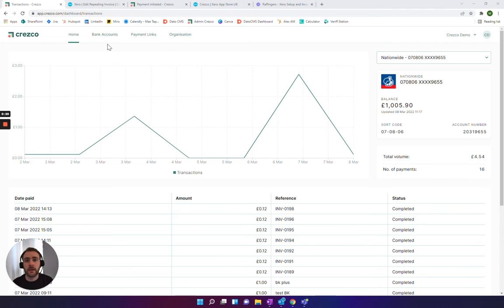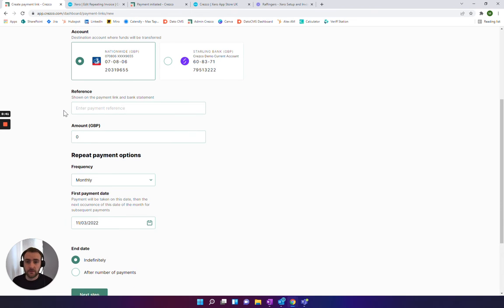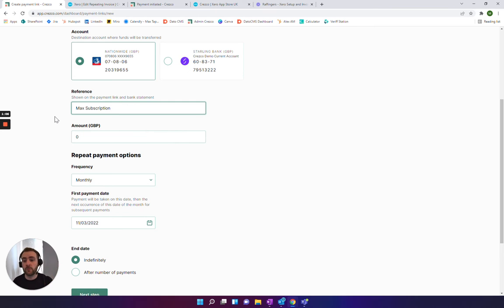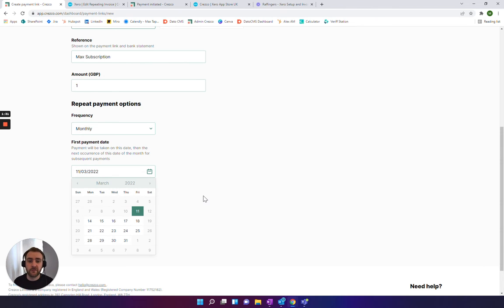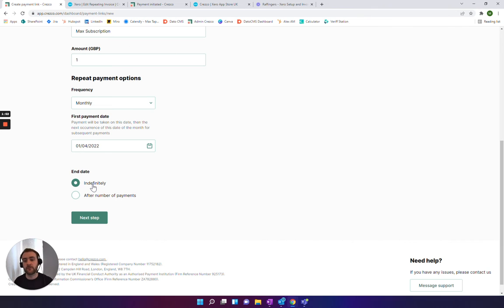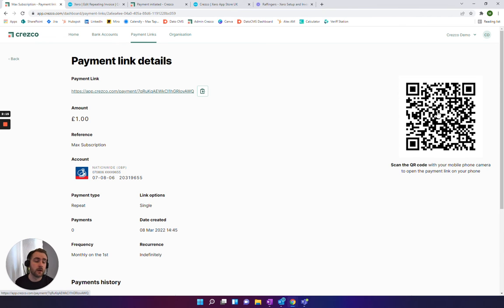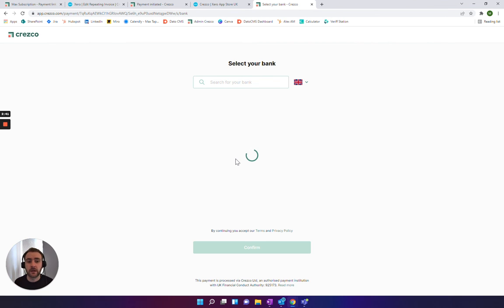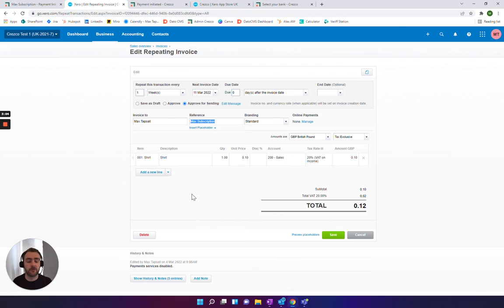How to create a repeating payment with Crezco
Discover how to create a repeating payment with Crezco that links with your Xero account which is great for subscription type businesses. Crezco offers to make payments cheaper and faster, but no less convenient. Card payments can be convenient, but the recipient loses a significant % of the sales to the card companies. Crezco makes direct bank transfers as convenient as card payments but without the fees.